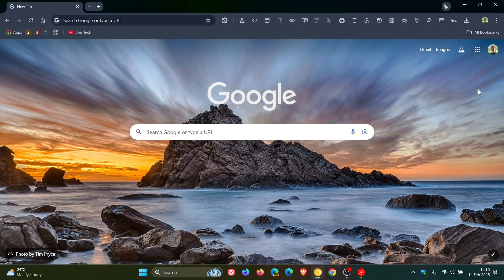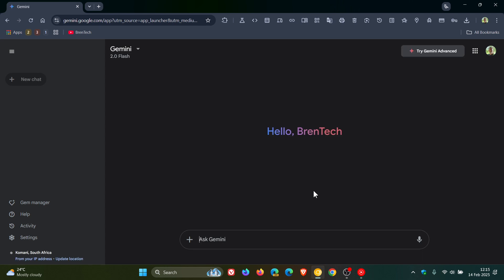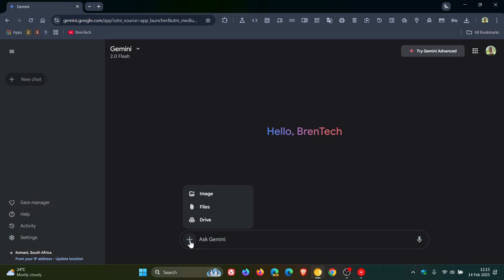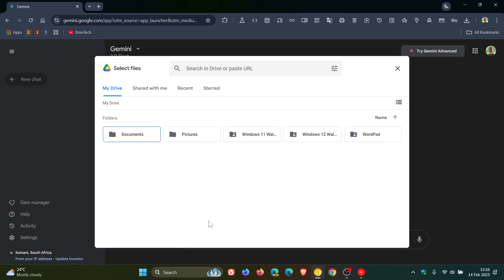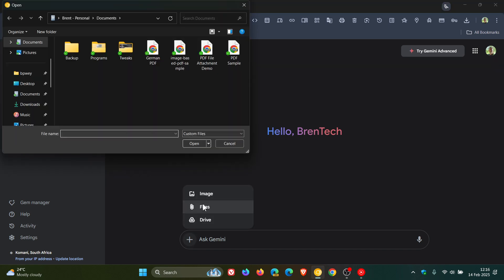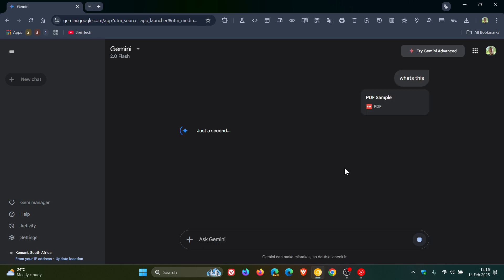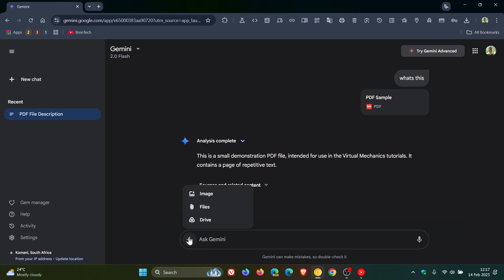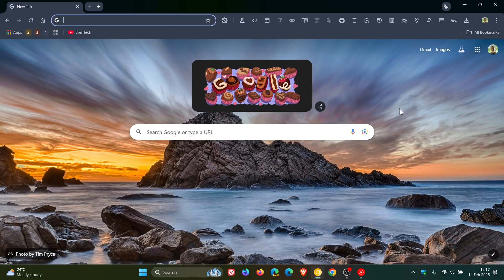Google Gemini Gets File Uploads and Analysis for Free Users!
The file upload and analyze feature, which was introduced last year for paid Gemini Advanced subscribers, is now available for free Gemini users.